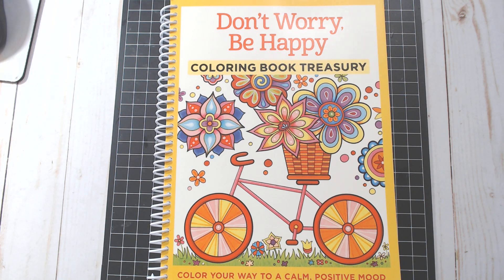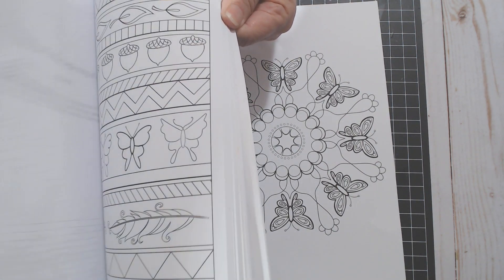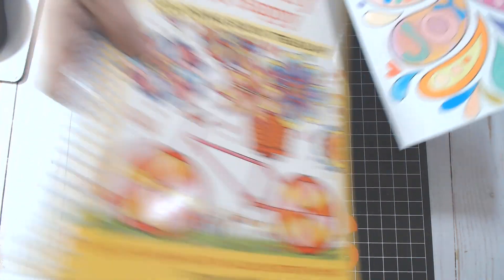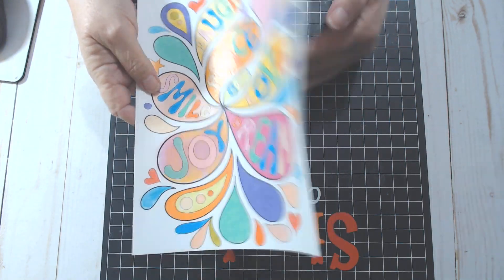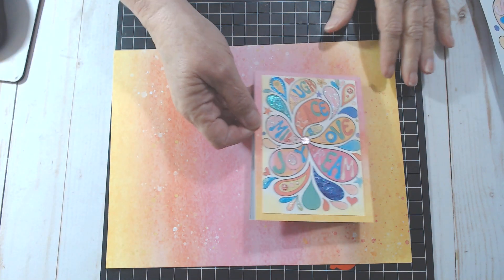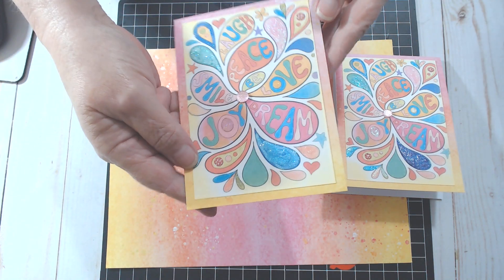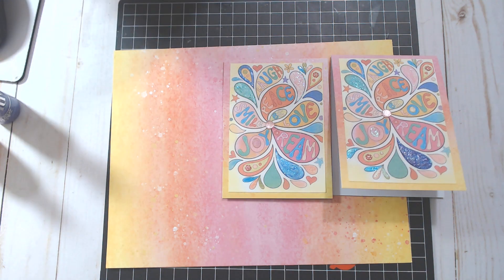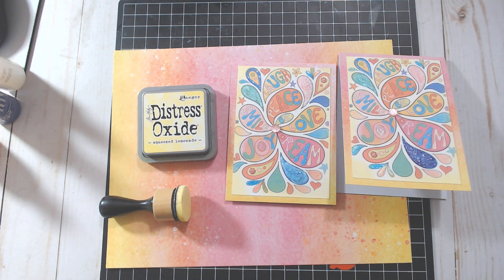coloringpartywithfriends colorandcreatewithusurockart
coloringpartywithfriends is hosted by @GrandmaSandy @craftingwithpatandmore

colorandcreatewithusurockart is hosted by @rosemarysurockart2111 @createwithkas
Thank you all for the fun collabs